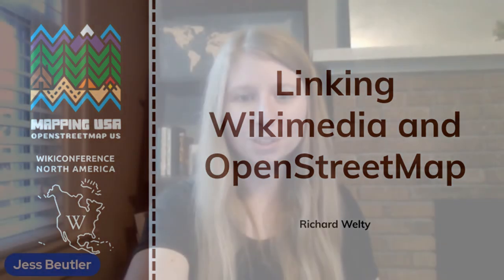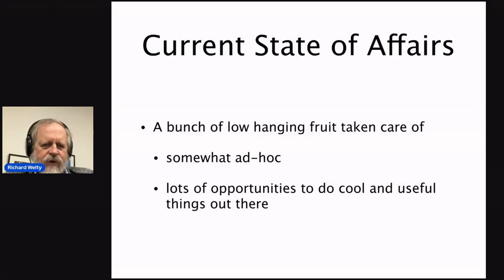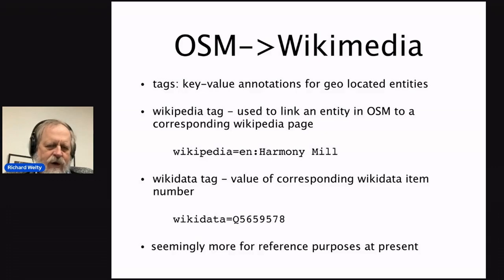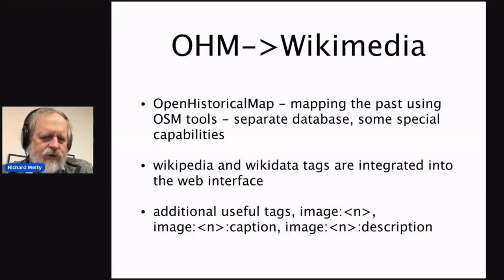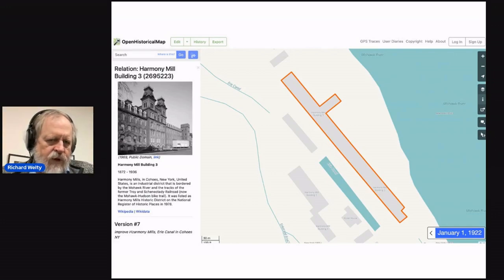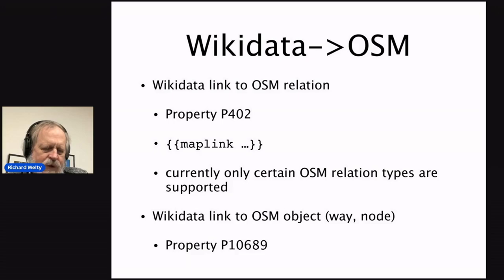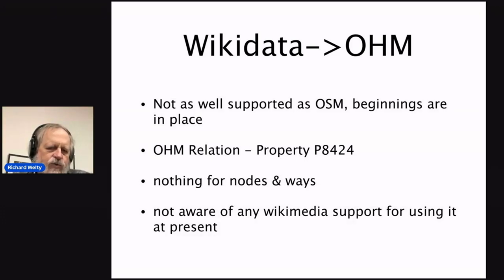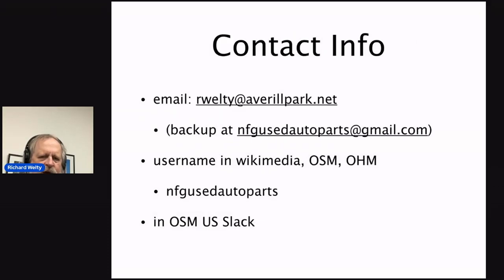Linking Wikimedia and OpenStreetMap - Richard Welty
This session will cover the mechanisms that exist for specifying cross connections between various wiki media projecrts (commons, data, wikipedia) and OpenStreetMap and OpenHistoricalMap. There are connectivity mechanisms in existence that can significantly enhance both projects.